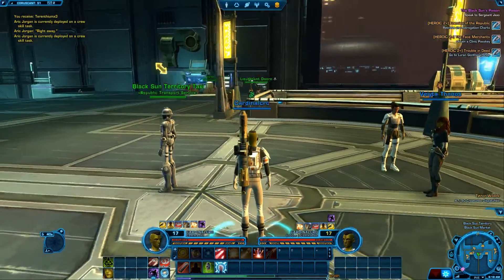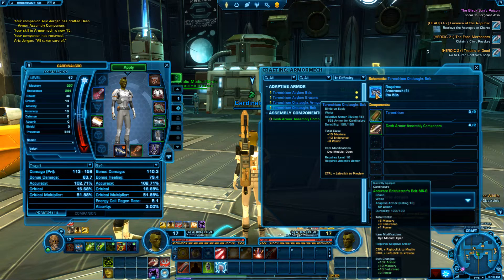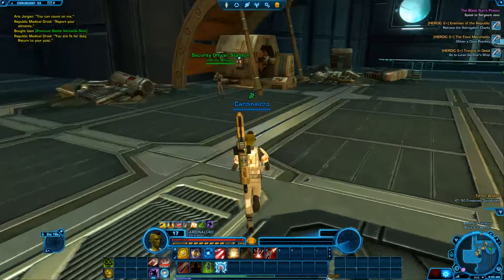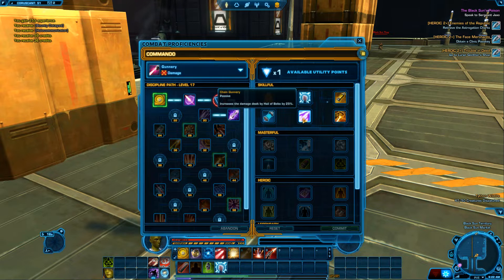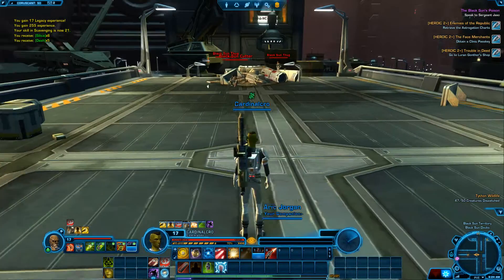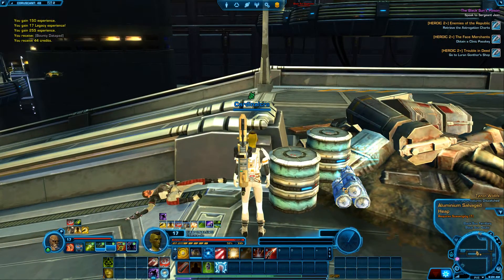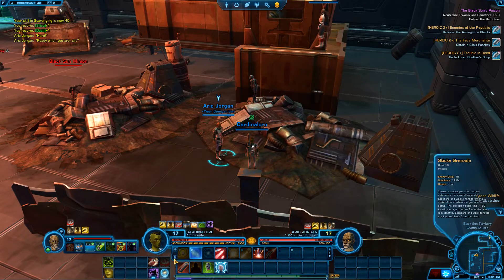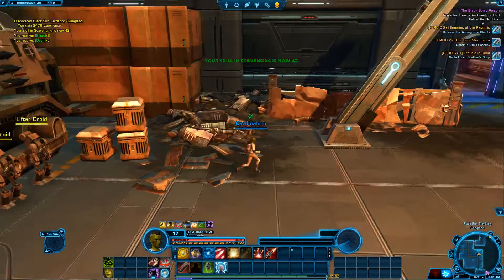Let's Play the Republic Trooper (Ep 5); A Star Wars: The Old Republic Let's Play series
"Fight to rule the galaxy" in this Let's Play of Star Wars: The Old Republic. The modern Star Wars MMO which has undergone great change since it's release is being played by yours truly again. This playthrough will be focused on the Trooper class in the Republic. We will be following the main class story as well as the occasional planet story mission set as need

Be sure to comment and share my channel to your hearts content and follow this series closely. Feel free to check out some of my other projects as well.